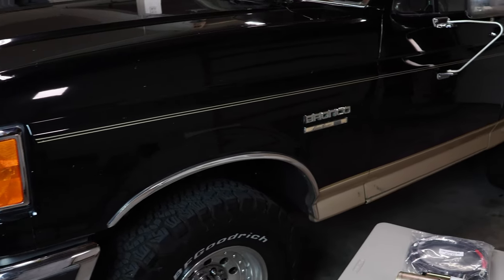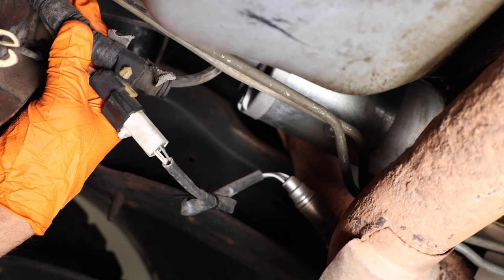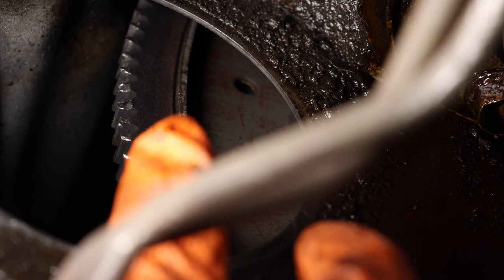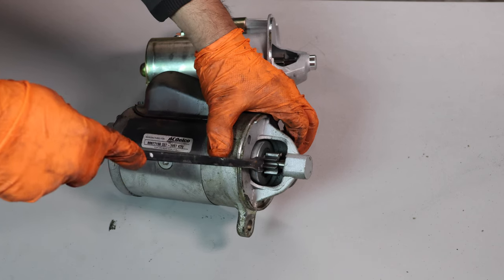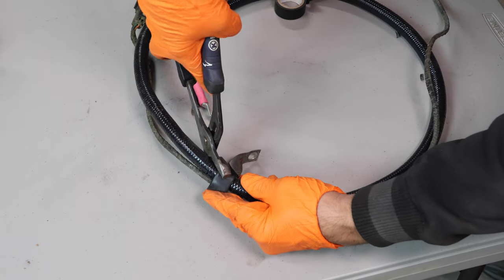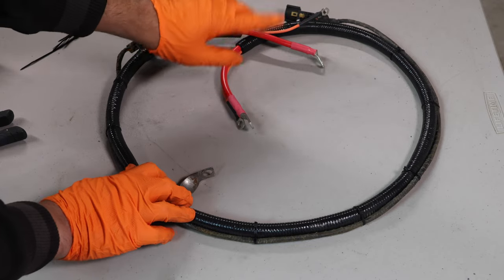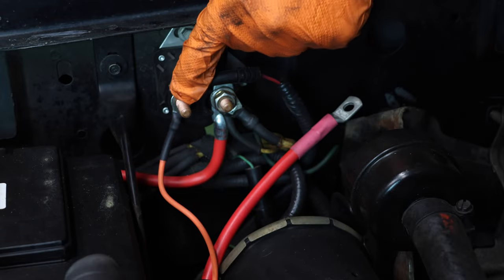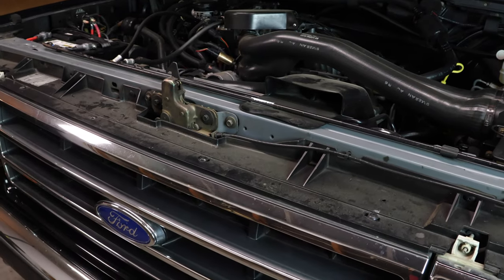Ford Bronco F150 Starter Upgrade | 1980-1996 Ford Performance Starter | Bronco Restoration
Hello,

This video shows how to replace and upgrade the starter and starter cable on ford cars and trucks.  The old style (single cable) starter has long been discontinued and only aftermarket and remanufactured units are available. I have had plenty of bad experiences with these starters so I finally decided to upgrade to the ford performance starter. This upgraded starter has two cables dedicated to the solenoid and starter motor giving it more power.

Links:

Ford Performance Starter

Ford Performance Starter

Tool Kit

Truck Specs:
1990 Ford Bronco
Eddie Bauer Trim package
Black with Tan exterior
Saddle color interior
5.8L 351 Windsor engine
3.55 Dana 44 Front Axle w/Manual hubs
3.55 Ford 8.8 Read end
15" Alcoa Aluminum wheels
31" BFG All terrain tires